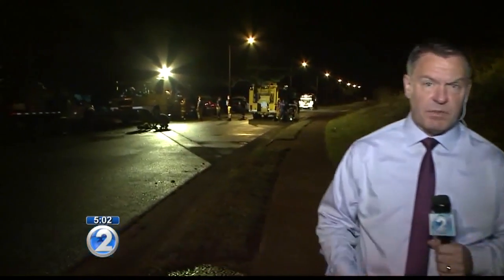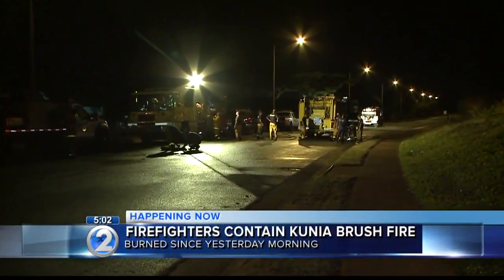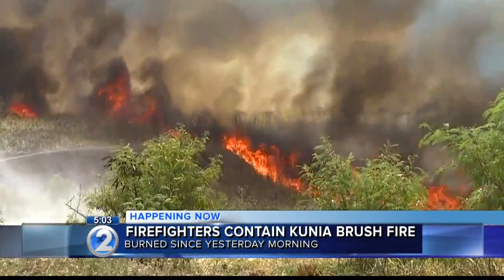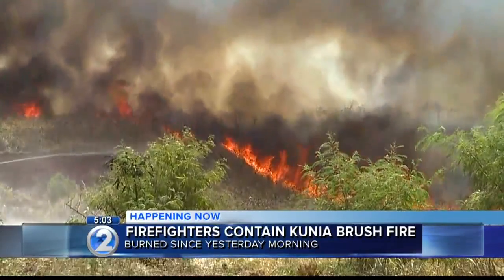Passing rain shower a big help in effort to contain large Kunia brush fire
Calls started coming in shortly before noon Thursday, with thick smoke visible for miles.